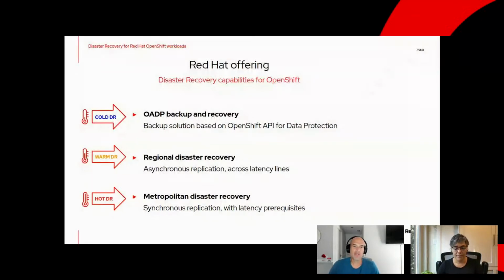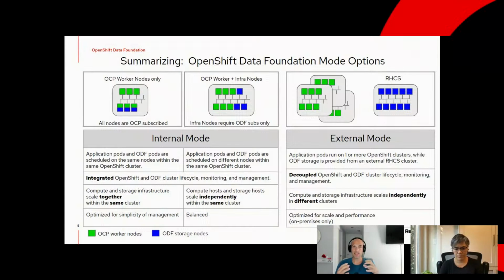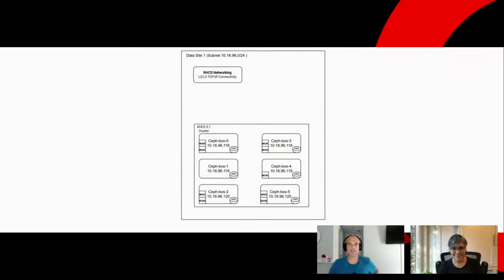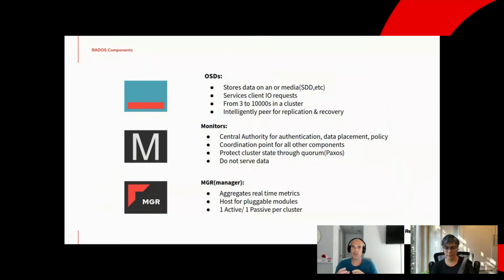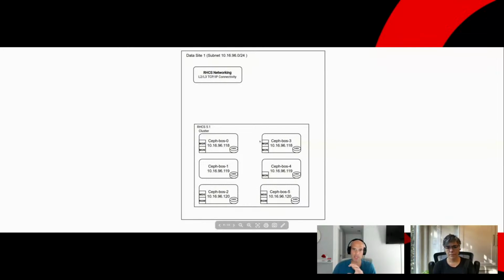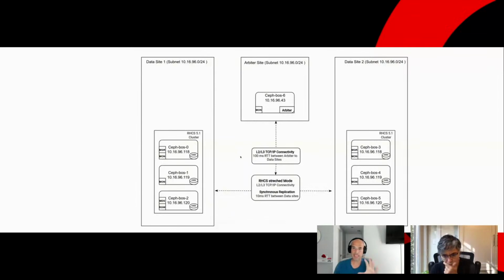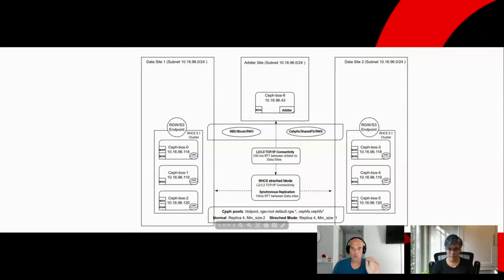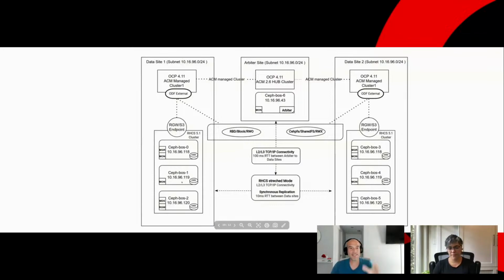Metro DR ODF and RHCS Part 1: Overview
Join Michelle DiPalma and Daniel Parkes for Part 1 Metro Disaster Recovery using Open Data Foundation and Red Hat Ceph Storage. This overview covers all the basics for Metro DR configuration.